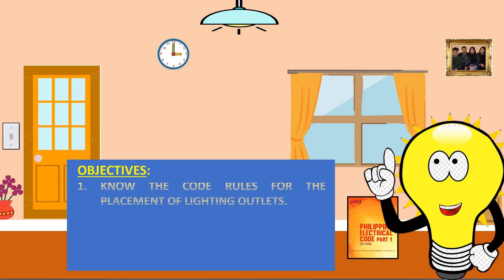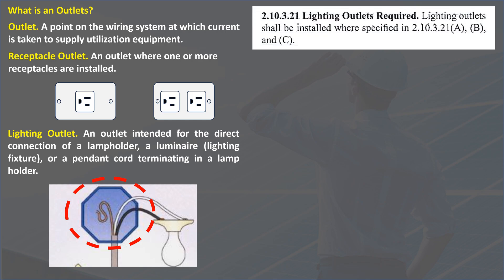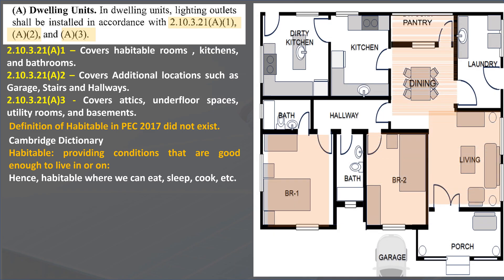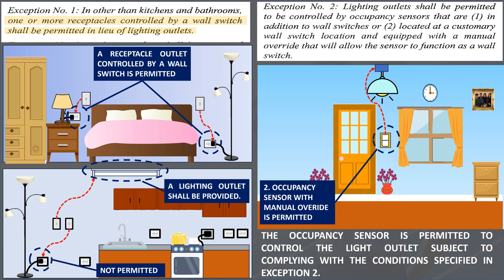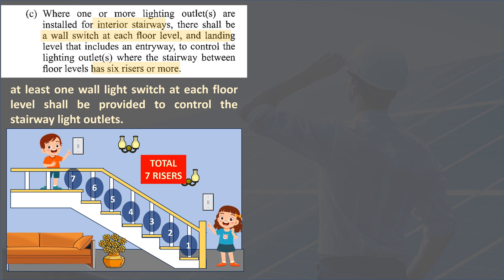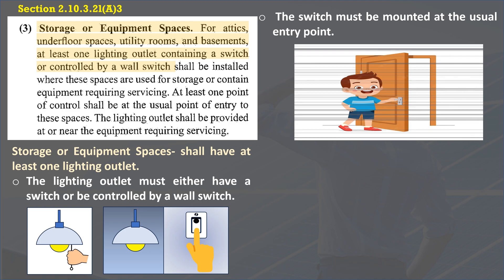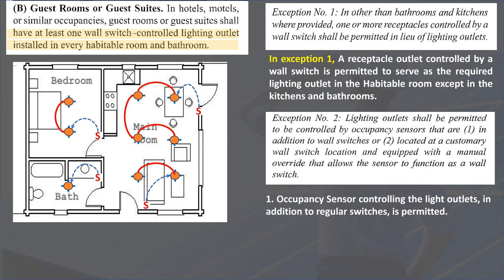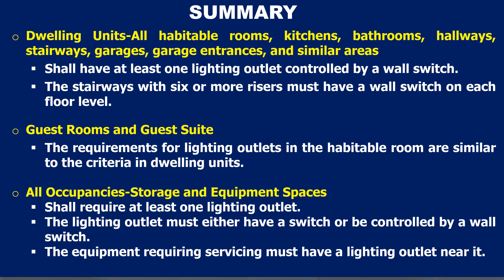LIGHTING OUTLETS REQUIRED - PEC 2017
Do you want to know the code rule for the placement of lighting outlets? How about the rules for the light switches and lighting control? Our topic for today is lighting outlets where required.

All habitable rooms, kitchens, bathrooms, hallways, stairways, garages, garage entrances, and similar areas in the dwelling unit shall have at least one lighting outlet controlled by a wall switch. The stairways with six or more risers must have a wall switch on each floor level.
The requirements for lighting outlets in the habitable room and bathrooms of hotel and motel guestrooms are similar to the criteria in dwelling units.
Storage and equipment spaces for all occupancies shall require at least one lighting outlet. The lighting outlet must either have a switch or be controlled by a wall switch. Further, the equipment requiring servicing must have a lighting outlet near it.